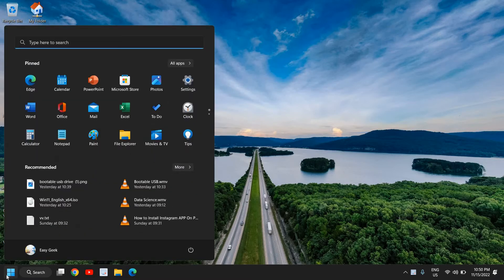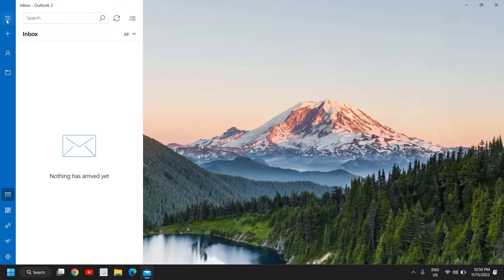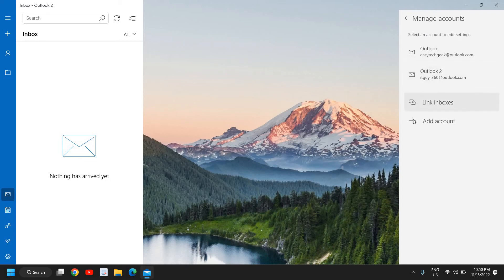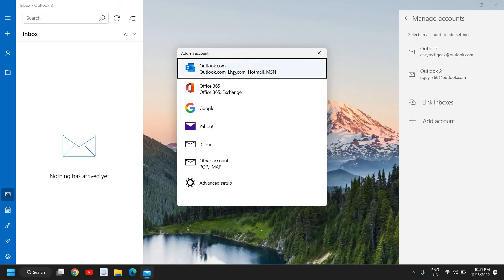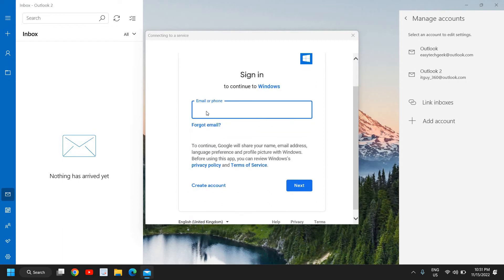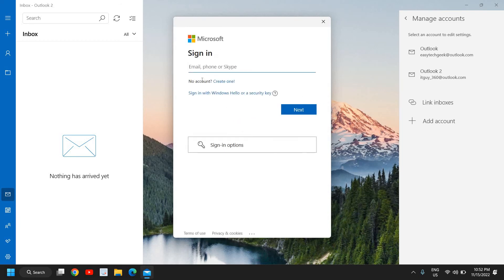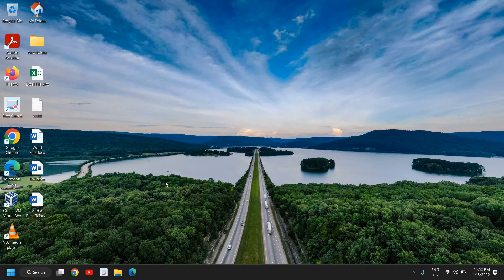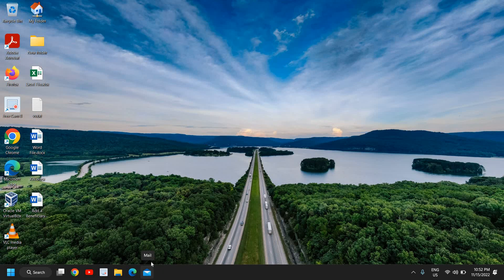Windows 11/10: How to Set up Email in the Mail App (Easy Way)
Setup windows 10 mail app or windows 10 mail app setup. Learn how to setup mail app windows 10 or in windows 11. Know how to fix email app in windows 11 or how to setup windows mail app. Setup gmail in windows mail app or get the windows 10 mail app tutorial. Tips on how to setup email on laptop windows 10 or how to sync email on windows 10. Get the mail app windows 11.